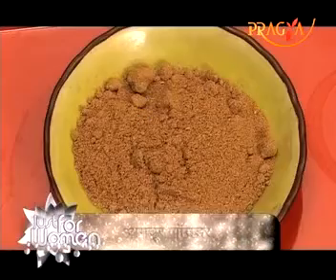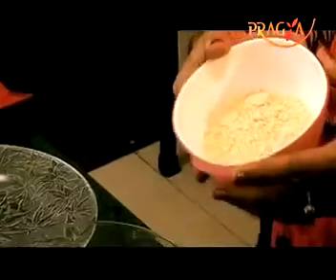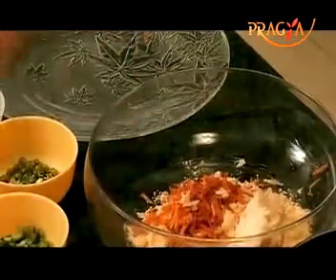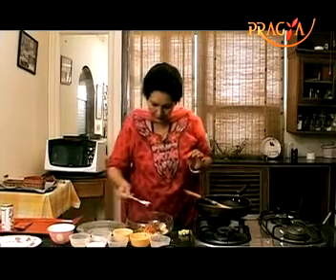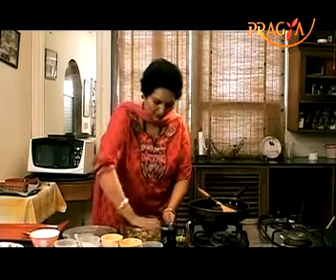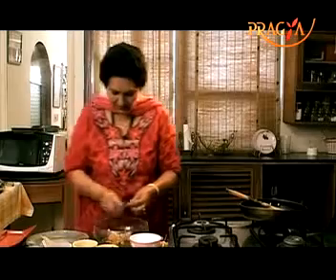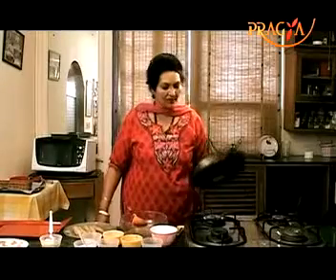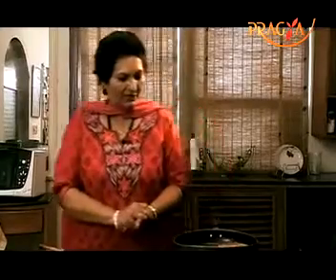How to Make a 'vegetable stick' by Ramni Ralhan